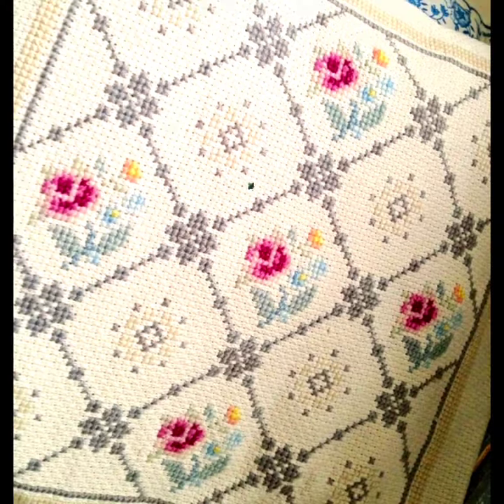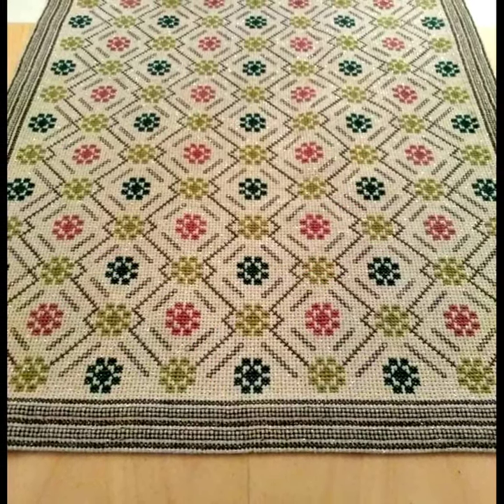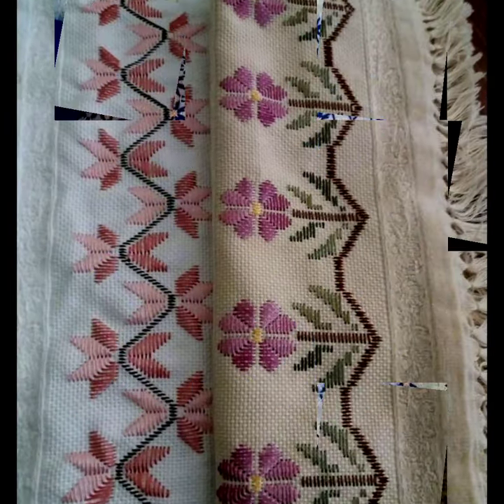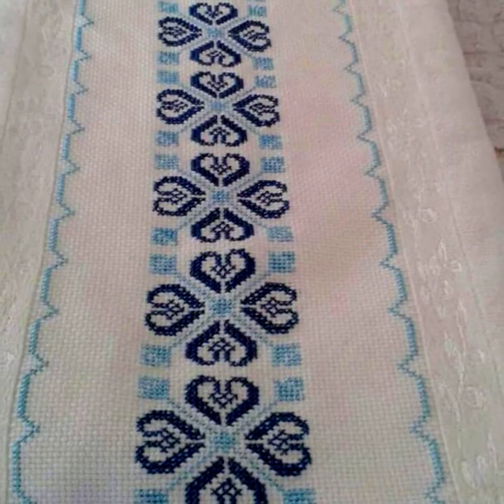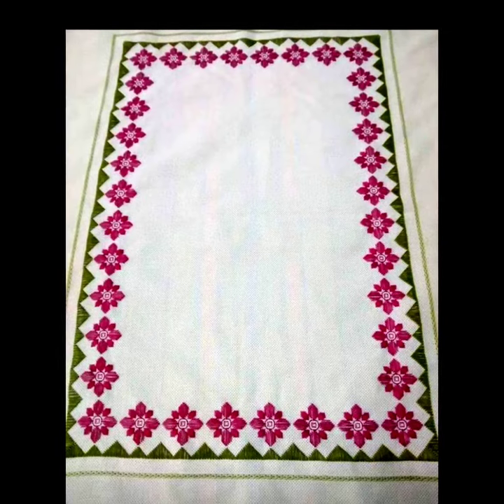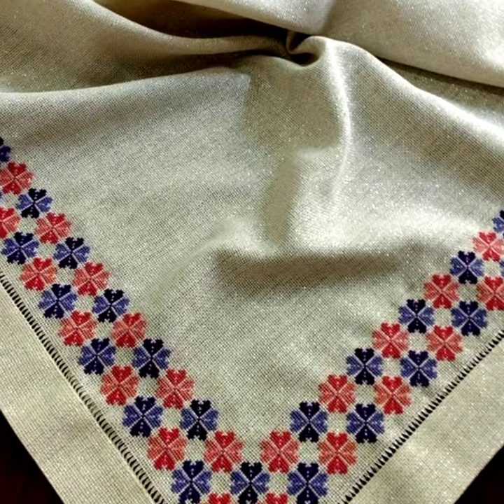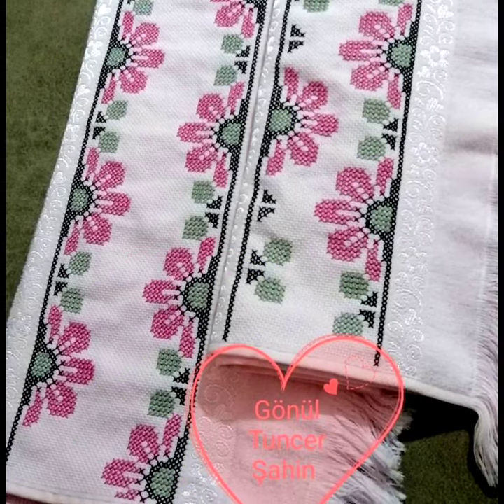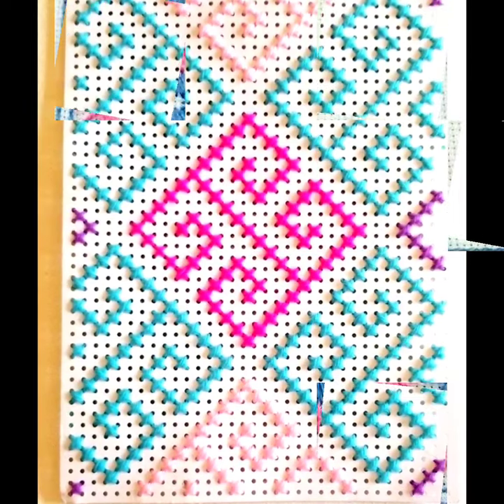Cross stitches hand embroidery table cloth prayer rugs pattern Countable Colorful Designs